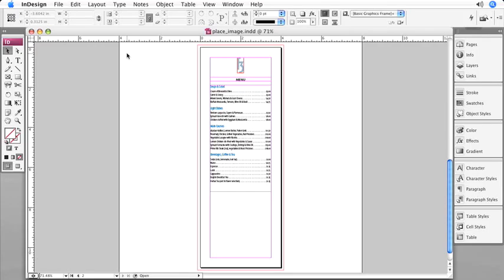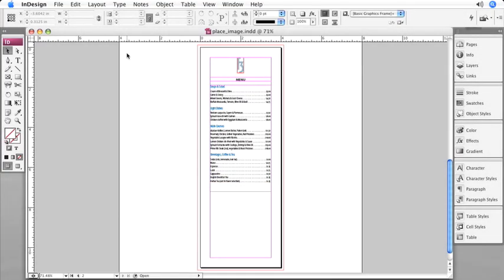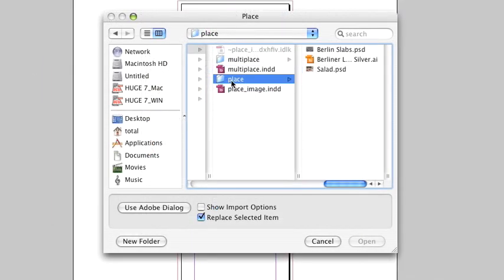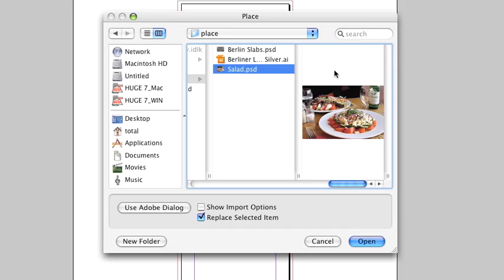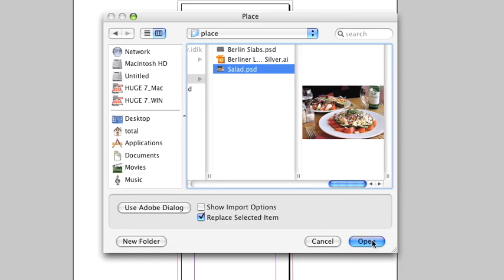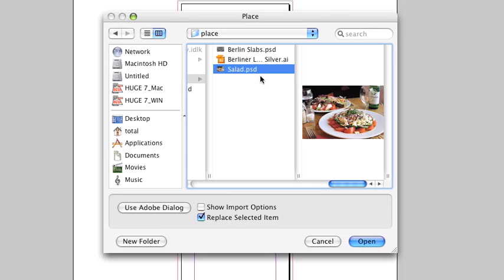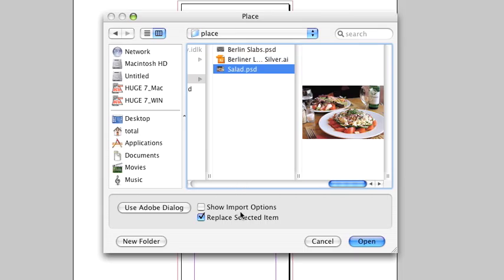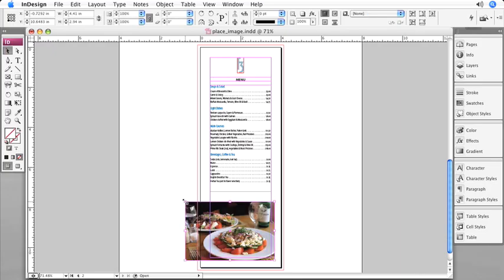TIDC3ES P2 L01 T01